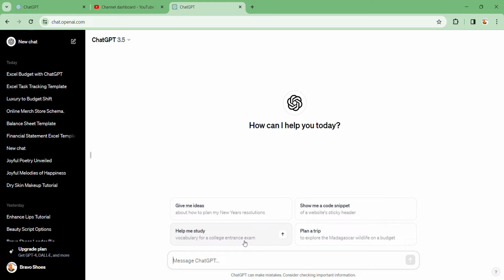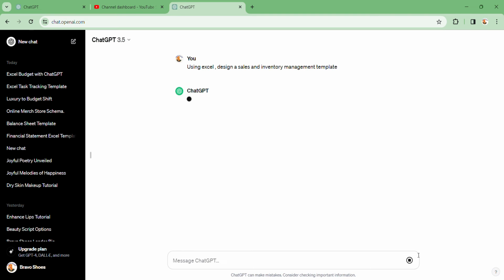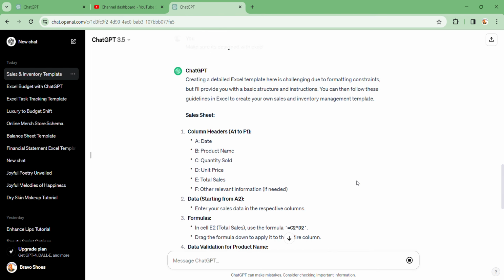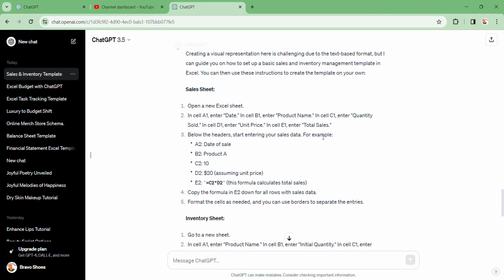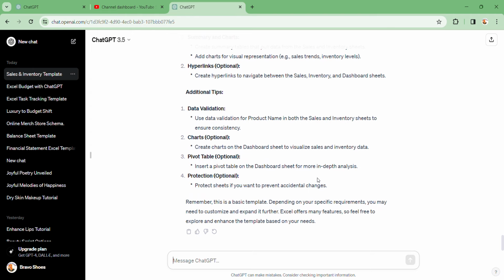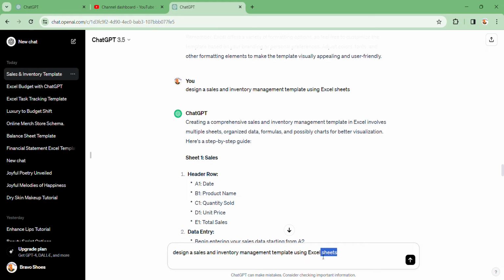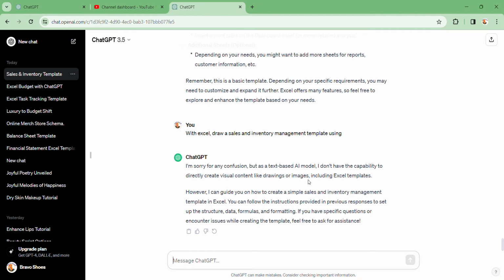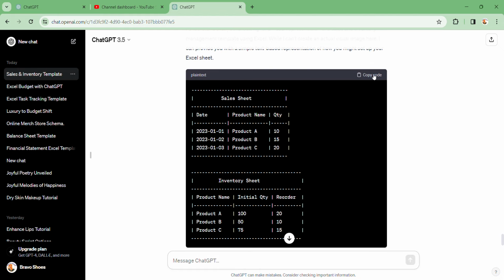How to design a sales and inventory management template using ChatGPT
📊💻 Master the Art of Efficiency! Learn how to design a professional Sales and Inventory Management Template using ChatGPT in this step-by-step tutorial. 🛠️ Whether you're managing a small business or streamlining a larger operation, this guide will help you create a customizable, easy-to-use template for tracking sales, inventory levels, and more! 🚀

🔥 In this video, you'll discover:
✔️ The essential components of a sales and inventory management system
✔️ How to harness the power of AI tools like ChatGPT to design templates quickly
✔️ Tips to automate data input and improve accuracy
✔️ Real-life examples and applications for your business 📈

💡 Why Watch?

Simplify your business processes
Save time and reduce errors
Impress your team with smart automation
🧩 Tools Used:

ChatGPT (AI Assistant) 🤖
Spreadsheet software (Excel, Google Sheets, etc.) 📋

👀 Watch now to take your business management skills to the next level!

💥 Let’s make managing your business a breeze with AI and smart tools! 🌐🚀